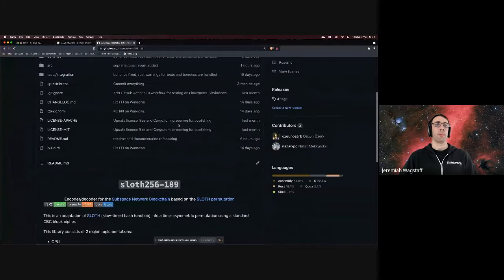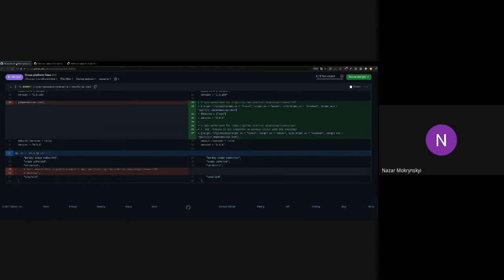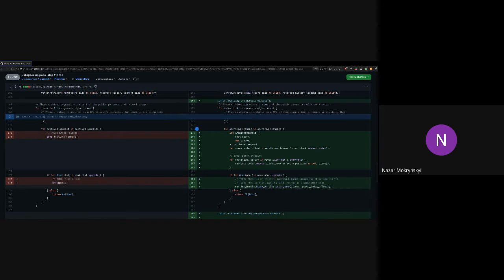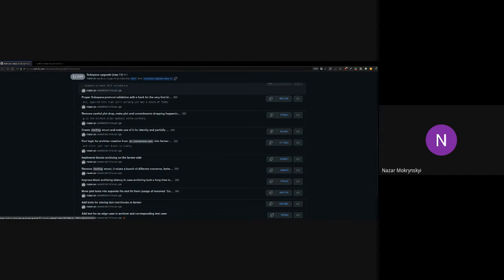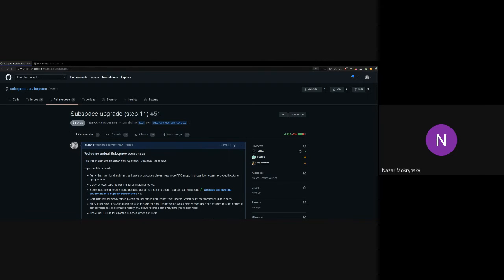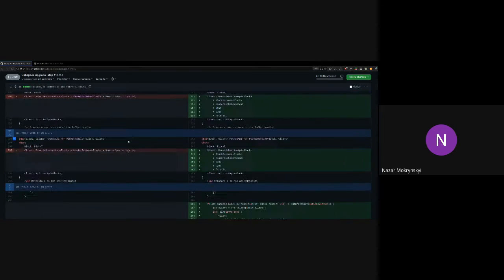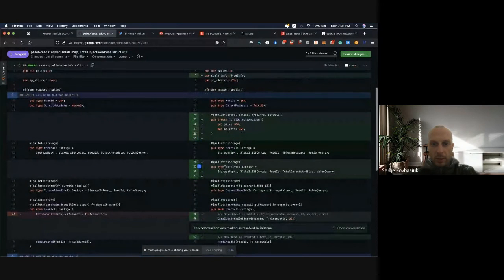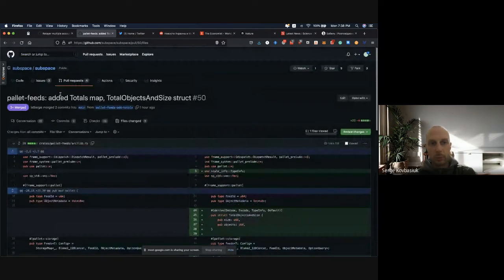Subspace Labs Protocol Sync - October 4th, 2021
This Subspace Network Protocol Sync Meeting was recorded on October 4th, 2021.

Team Members in this meeting:
Jeremiah - CEO
Nazar - CTO & Lead Developer
Serge - Full-Stack Blockchain Engineer
Ozgun - Research Engineer